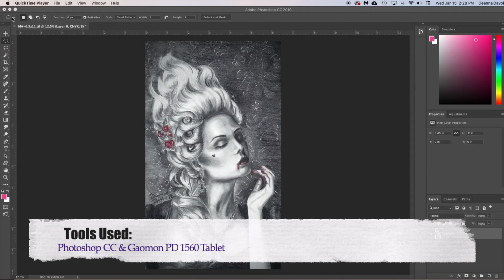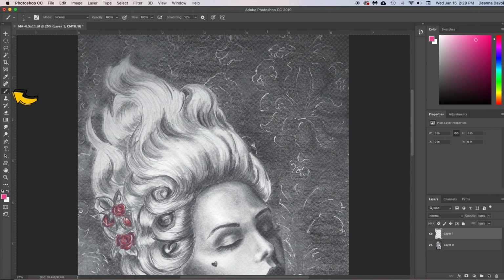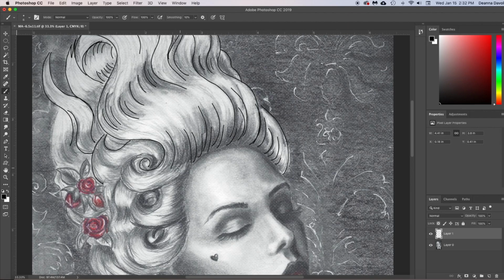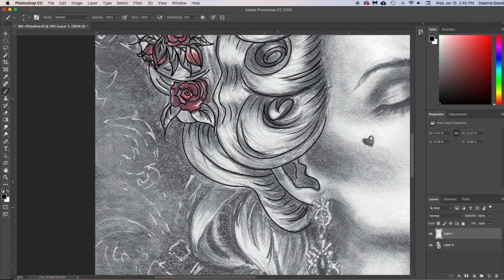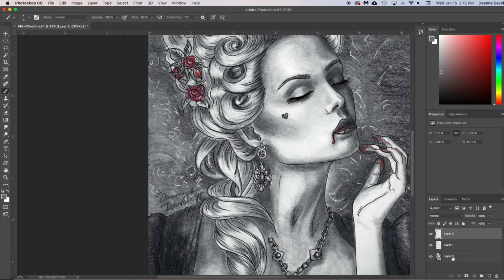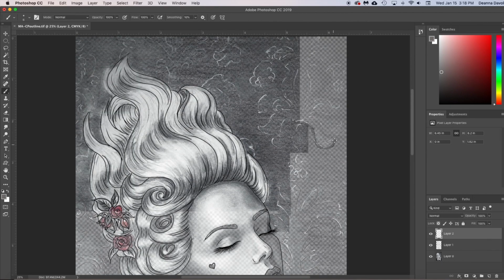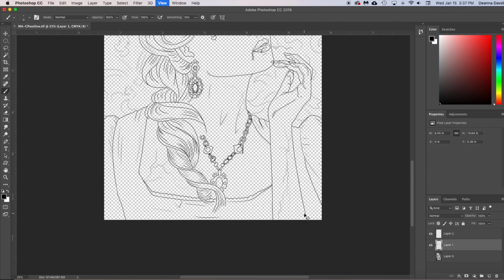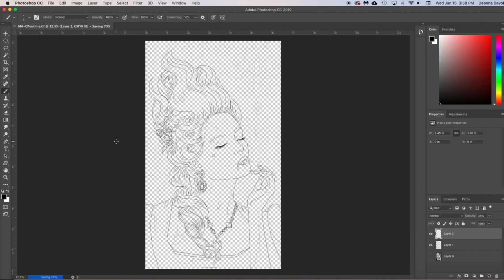How To Make a Coloring Page With Your Art in Photoshop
This tutorial goes through the process in which I create coloring pages of my artwork using Photoshop and a Pen Tablet.  I offer basic tips and steps I use to make a flawless coloring page of your artwork.   Thanks in advance for checking this out and I hope it helps you out!

Please note there is a newer version of Photoshop I currently use, but when this video was recorded I was using an older version.